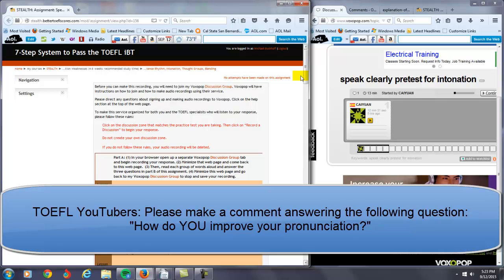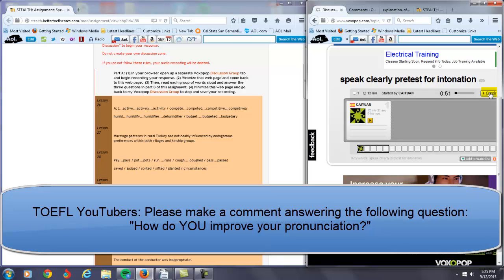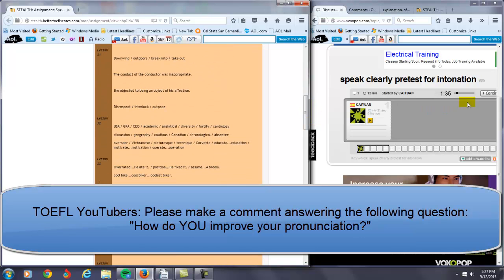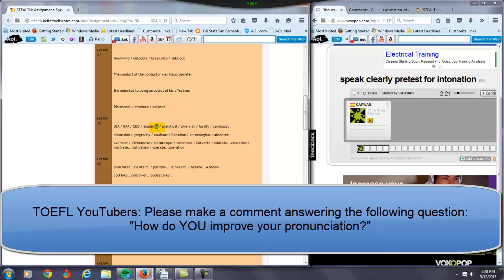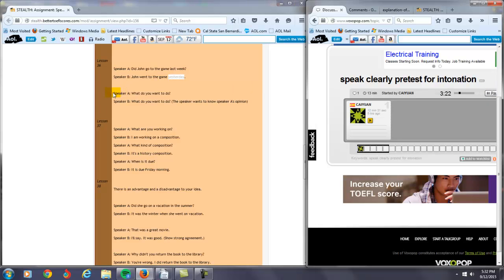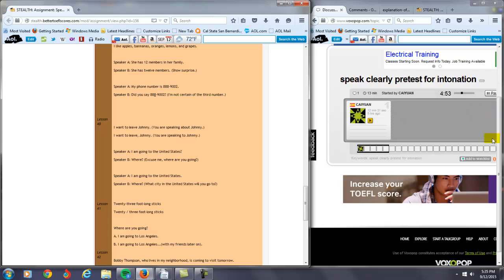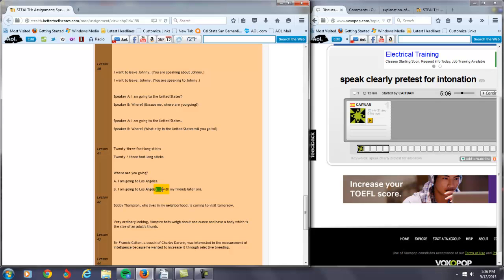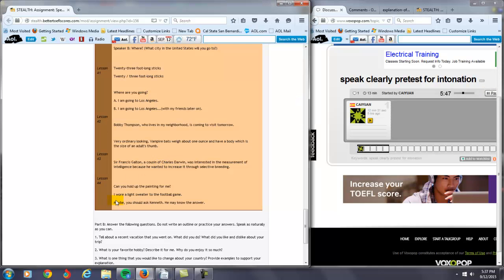Speaking Mentor Provides Pronunciation Feedback to TOEFL Student 1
TOEFL speaking mentor Michael Buckhoff provides pronunciation feedback to one of his online students who completed a pronunciation pre-test focusing on the following areas: syllable division and grammatical word endings, word stress, sentence rhythm, intonation, thought groups, and blending.